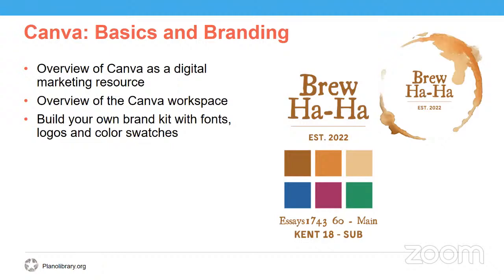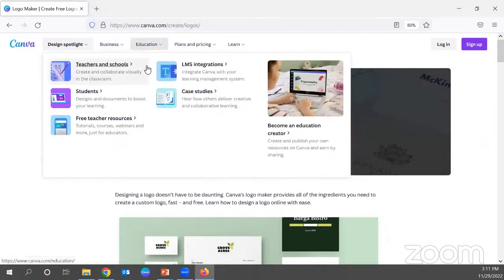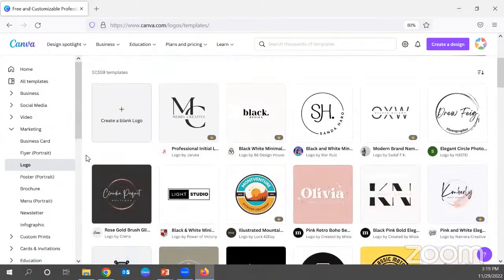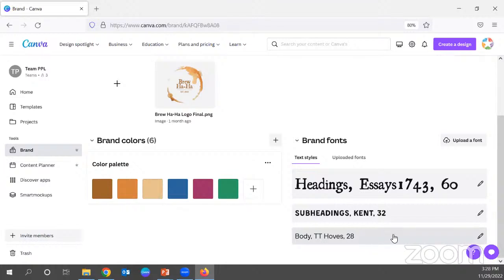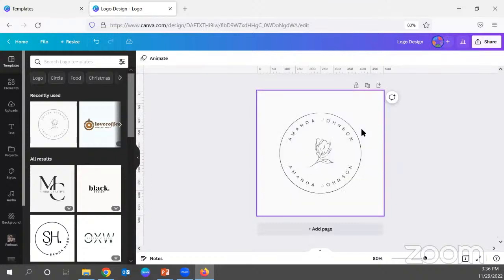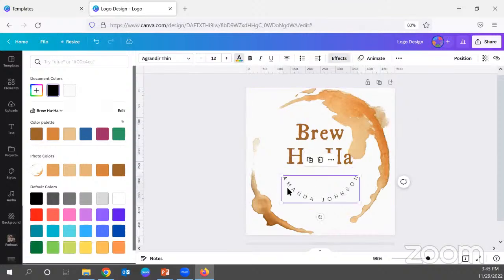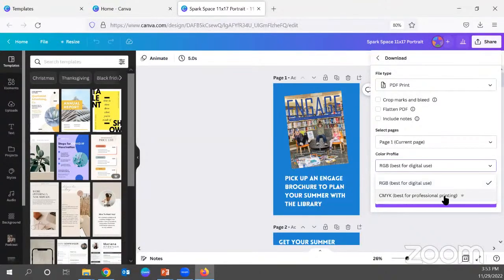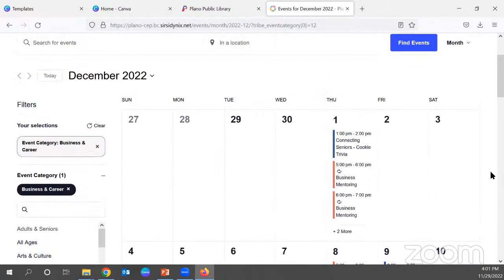Canva: Basics & Branding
Get an overview of the Canva workspace and build your own brand kit with fonts, logos and color swatches